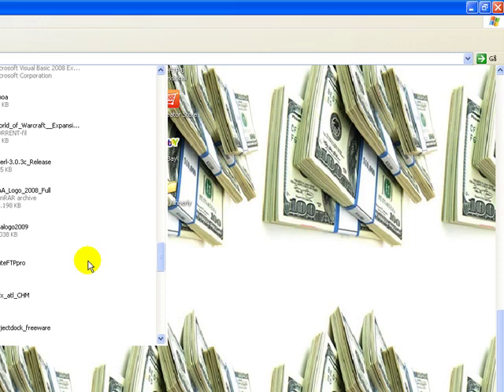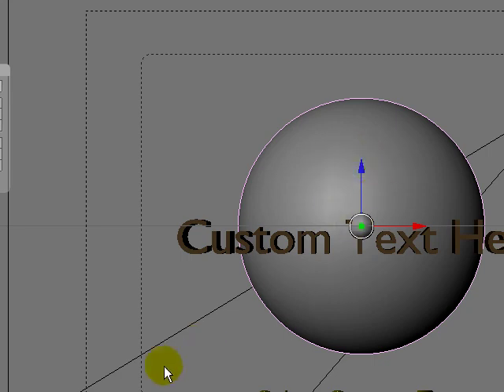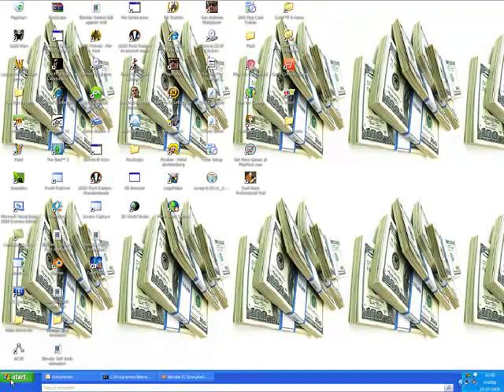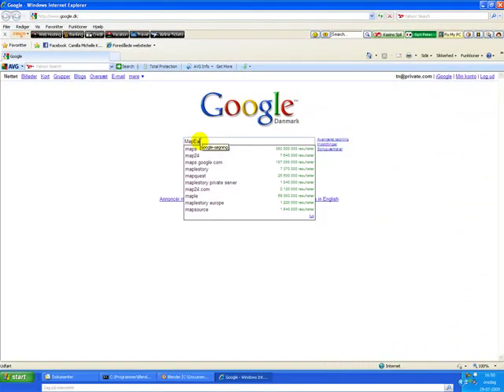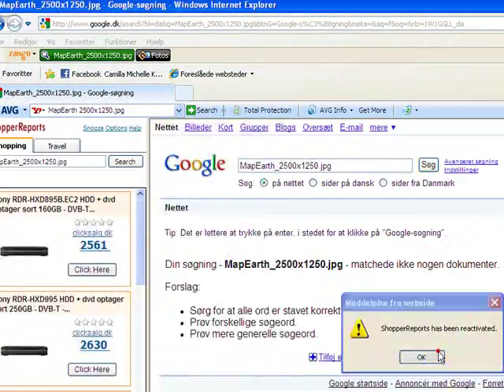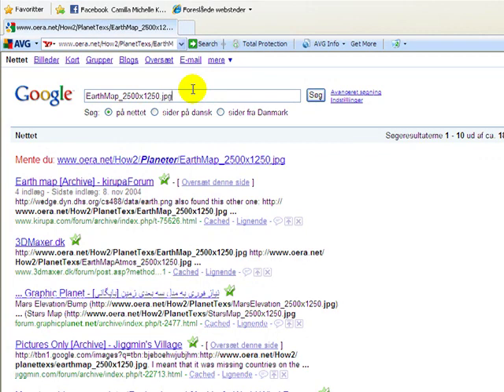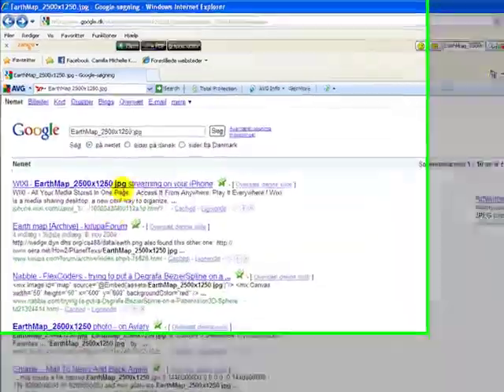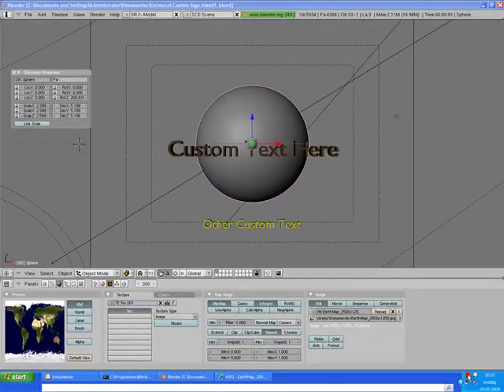Blender - Universal Logo - Get It To Be The Earth! (Small Tutorial)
I'm sorry for very unclear voice narration, this is my first voiced tutorial.
And i'm not so good at speaking slowly and clearly.
The *bzzzz* sound in the background, is because my mic got dropped on the floor and a bit of destroyed.
I will explain every step here in the description, if i'm talking to unclear:
Step 1.
Step 2.
as EarthMap_2500x1250.jpg in the same directory as where the Universal Globe.blend file is, you downloaded from Snofz.
Step 3.
Right click the globe (inside of blender) click on the color ball, and click on textures. choose textrue 1. Goto the far right and clickon Reload.
Step 4.
Render!..

Hope i helped anyone with this little "tutorial"